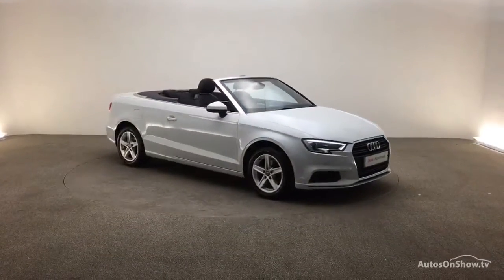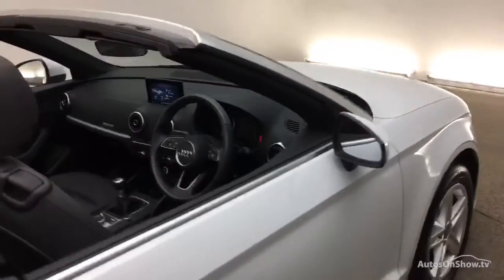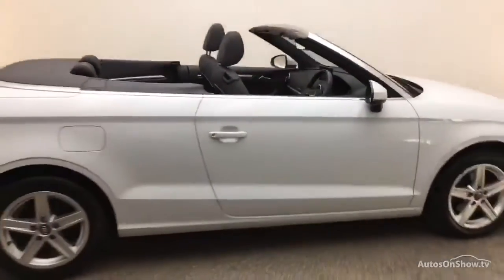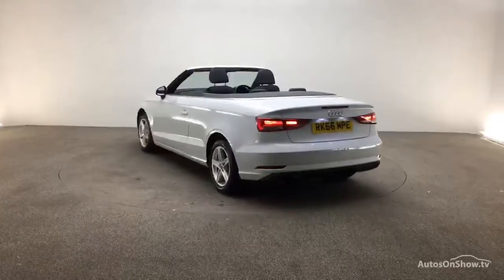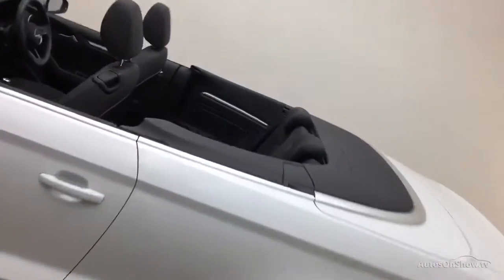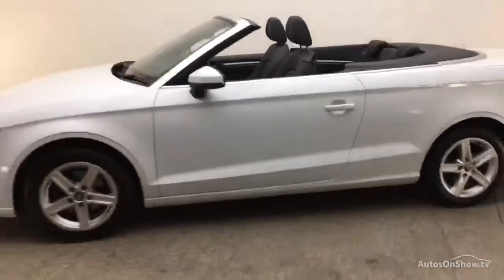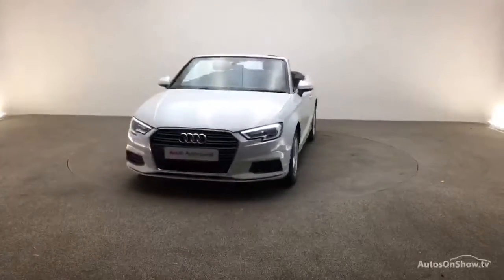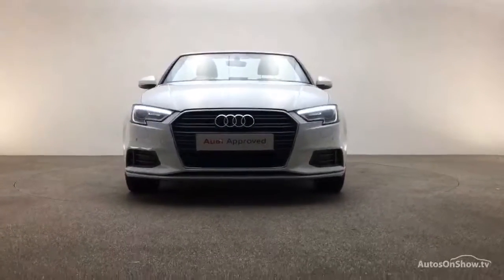RK66MPE AUDI A3 TFSI SE WHITE 2016, Reading Audi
2016 AUDI A3 TFSI SE CONVERTIBLE PETROL, in WHITE